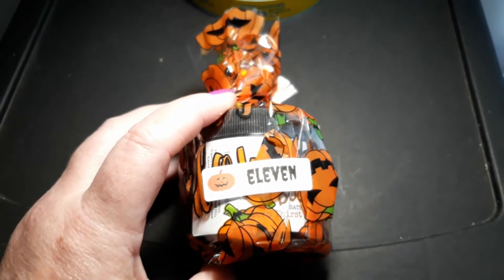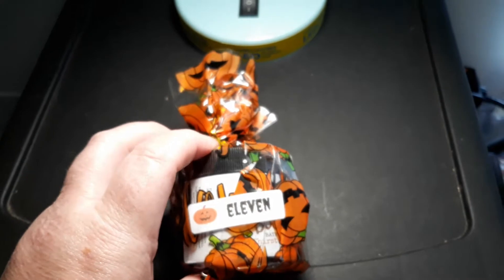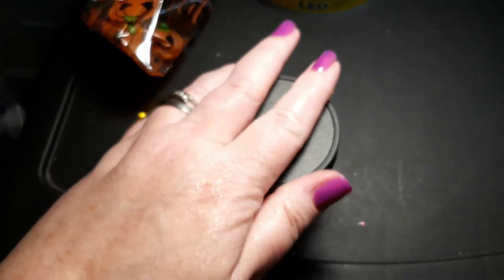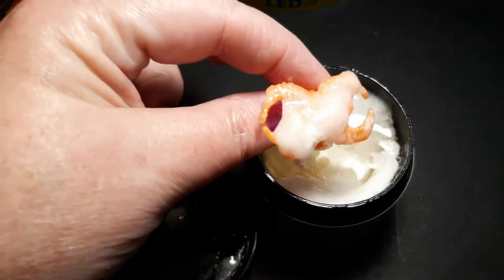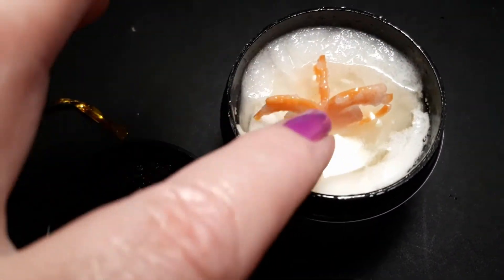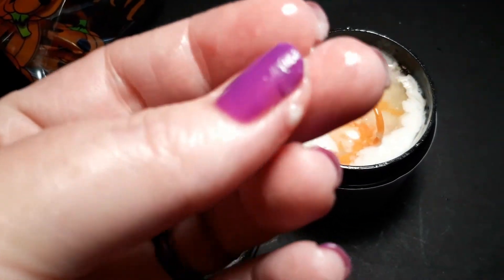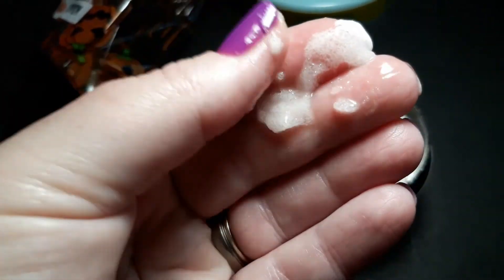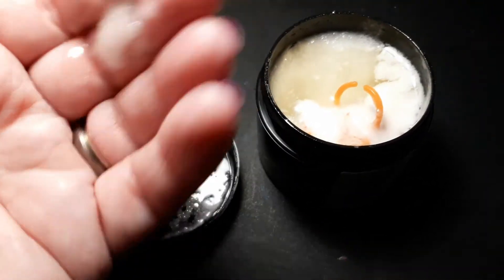Day 11 Bluebird Lacquer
We are just two days away from the end of Bluebird Lacquer's 13 Days of Halloween!!! I have really had a great time making these videos, and I hope you have enjoyed watching them! Take care of yourselves and as always, stay safe!